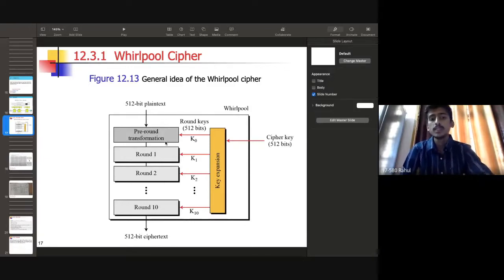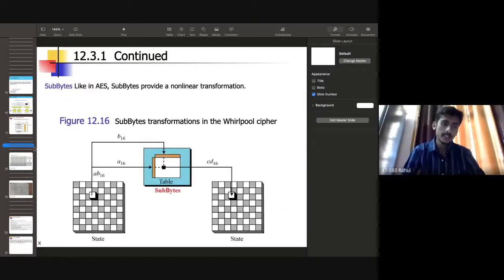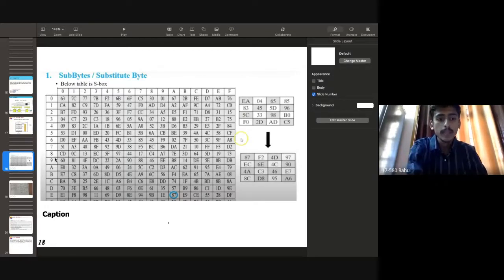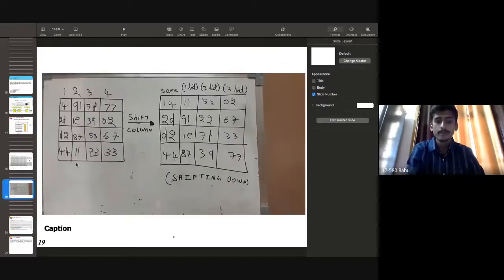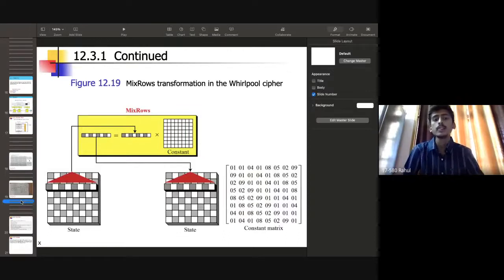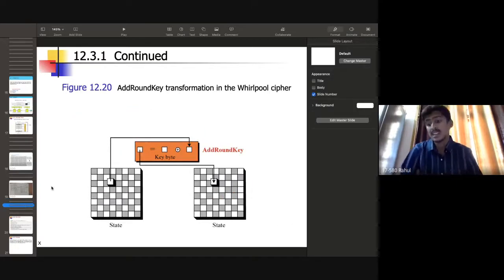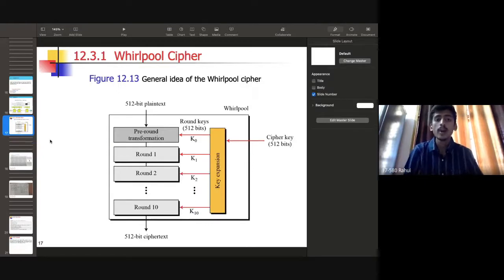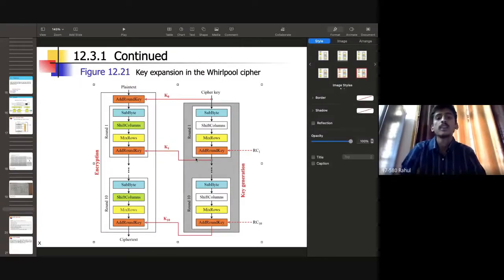Whirlpool Hash Function